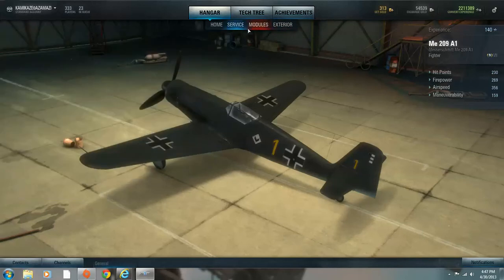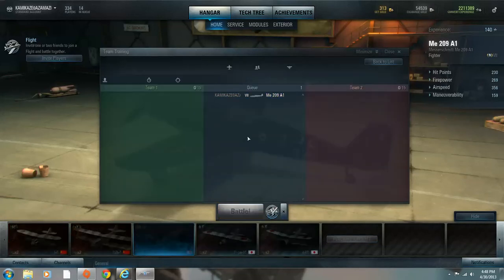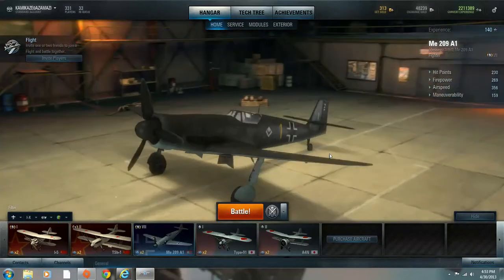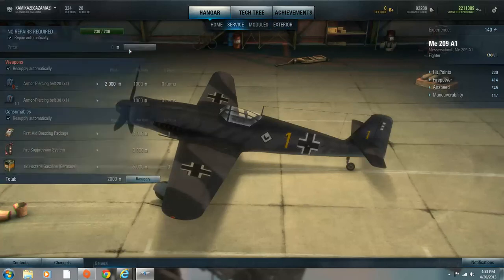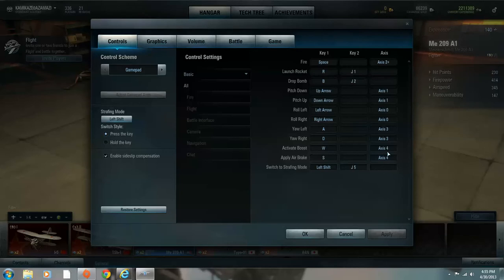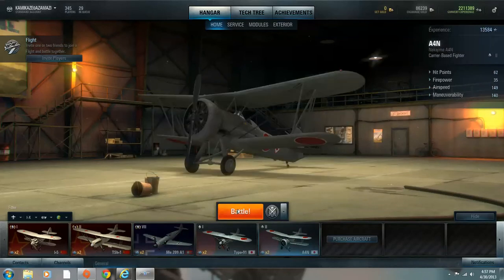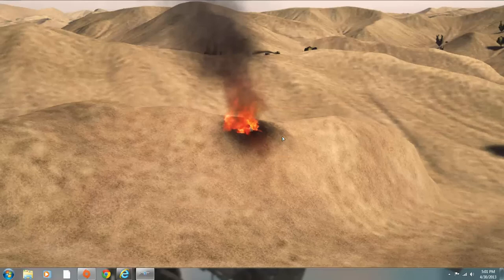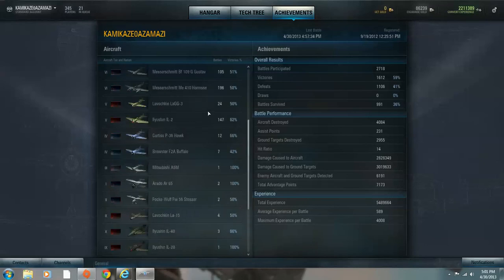World of Warplanes 0.4.2 Review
World Of Warplanes review of update 4.2